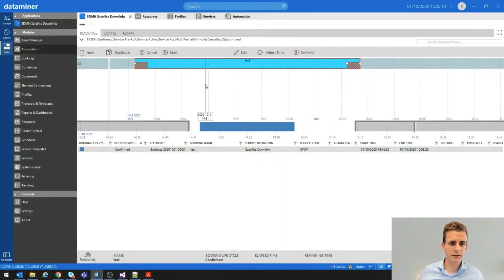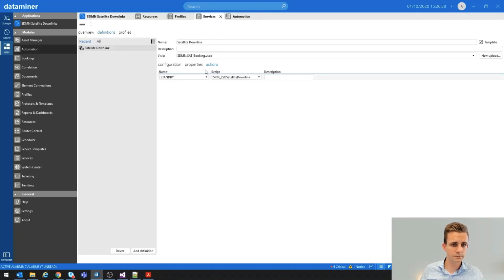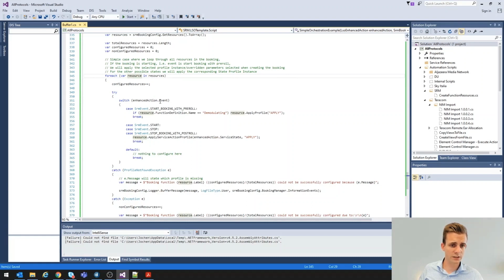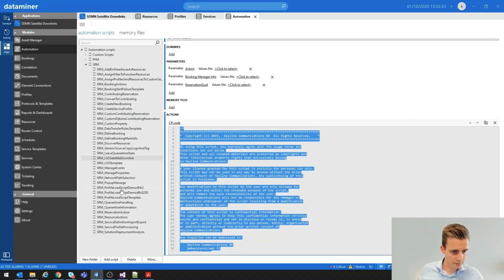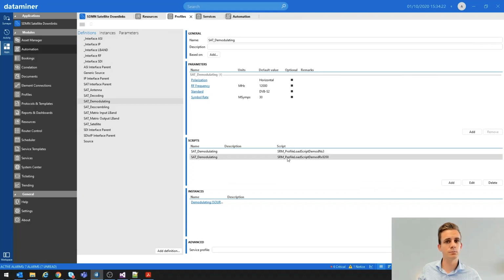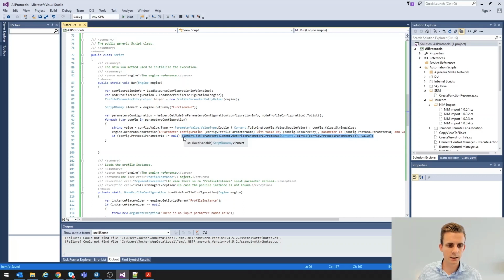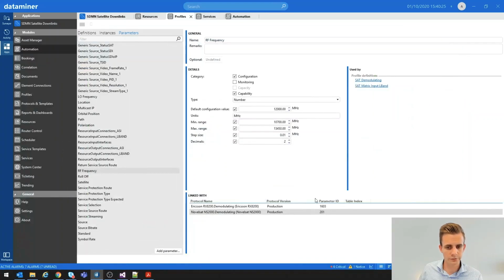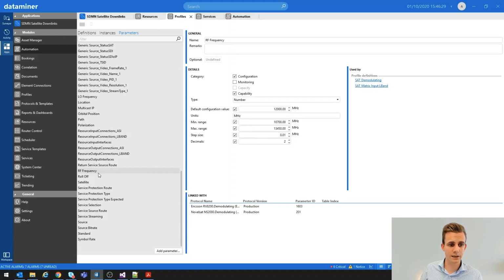Service & Resource Management - Satellite Downlink - Resource configuration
Learn how to efficiently orchestrate your services and ensure a smooth booking process with LSO scripts and profile load scripts.

As a booking approaches, the actual service must be spun up and orchestrated. This involves aligning all resources and applying the appropriate profiles. In this video, we’ll explain how Life Cycle Service Orchestration (LSO) scripts and profile load scripts are used to accomplish this.